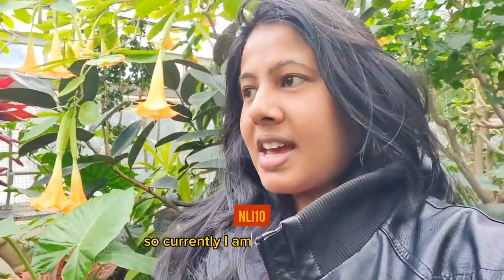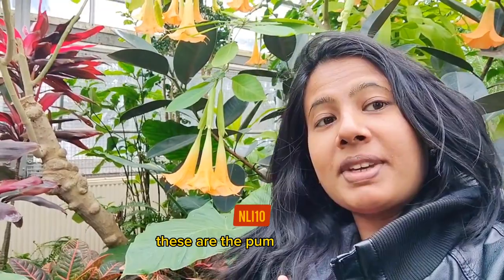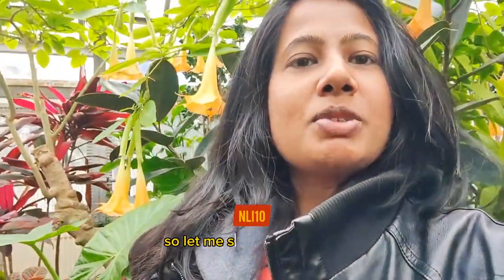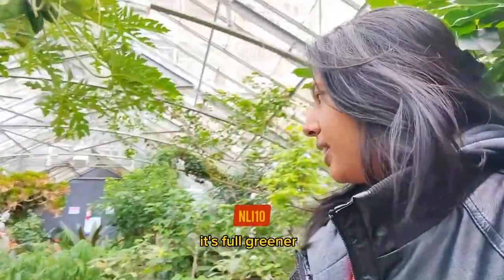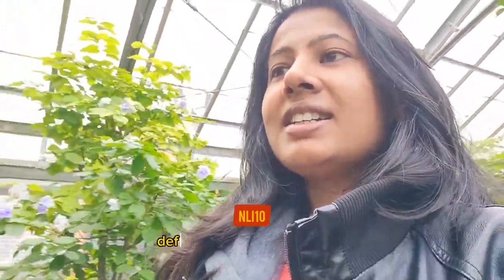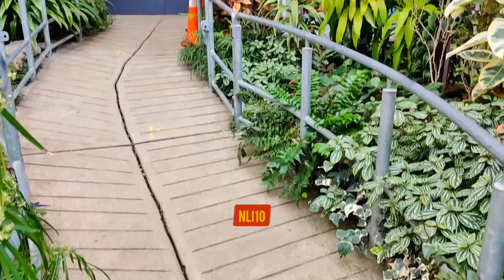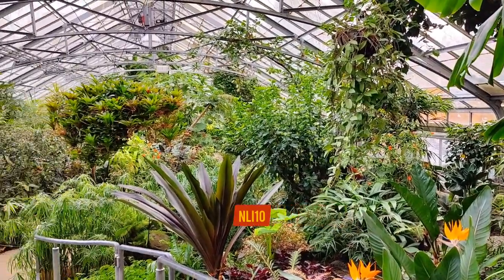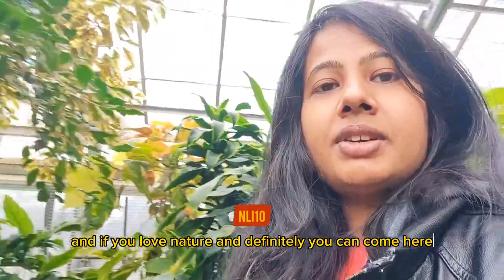ALAN GARDENS CONSERVATORY | PLACES TO VISIT IN TORONTO 🇨🇦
Alan Gardens Conservatory is a indoor horticulture botanical garden located at 160 Gerrard St East,
M5A 2E5, Toronto, Ontario.
Intersection: Sherbone - Gerrard to Carlton and Jarvis.

This beautiful indoor botanical garden has 5 major greenhouse chambers. They are :
1. Arid House is located on the northwest side of the conservatory. This chamber comprises unusual cacti and succulents including couples of agave, opuntia and aloe.
2.The Tropical house which is towards the north east corner features a large variety of plants and flowers from the equatorial region of the globe.
3.The Palm house facing the east side of the conservatory is currently closed. All the plans have been relocated to Cloud gardens and Centennial Park Conservatory in Toronto.
4. The Orchid and Bromeliad chambers feature a large variety of colourful huge orchids and bromeliads. They are situated in the southwest corner of the conservatory.

🙂Currently this beautiful place is used as  research to study plants, horticulture etc and is open to the public for viewing different pavilions. All year around various programs are run and for more updated information check : Allan Gardens Conservatory site.

🤔Do you know the land on which Allan Gardens Conservatory and park sits were donated to the Horticultural Society of Toronto by George Allan in 1958. Till date this beautiful conservatory has hosted many many  different types of flower shows and several seasonal events in those pavilions.

🥰Admissions are free and open all year around.
Timings - Mon to Sunday 10 a.m to 5p.m.
The last entry is at 4.45pm. This location is easily accessible to Toronto Public Transport.